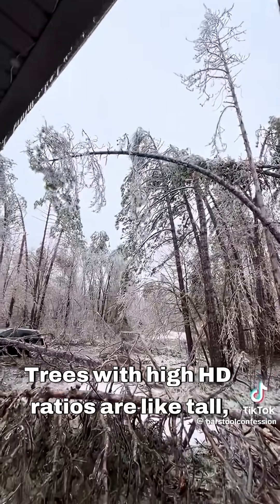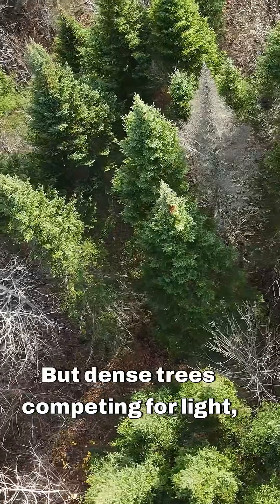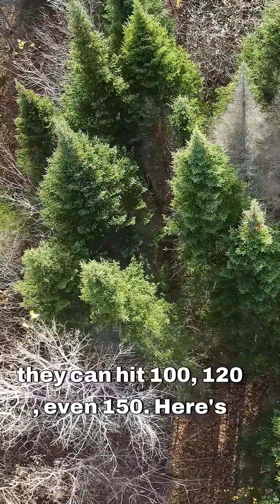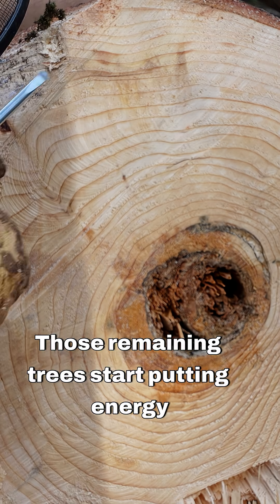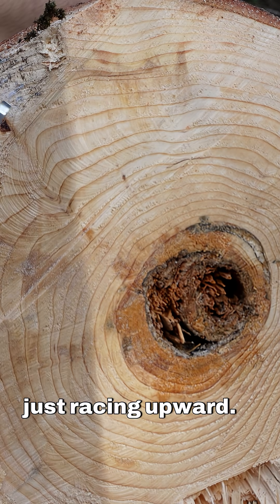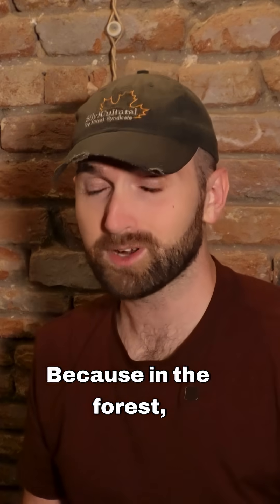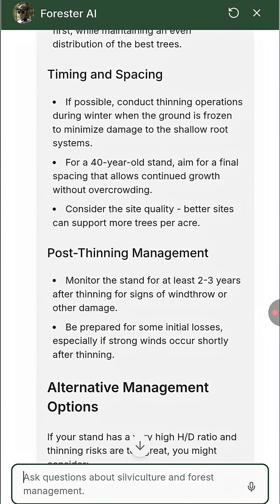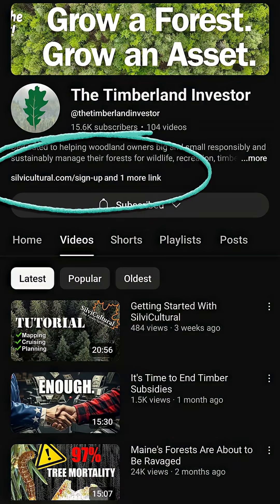How the H/D Ratio Can Make or Break Your Thinning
The Height to Diameter Ratio is a critical metric to understand when conducting a thinning. Here is what you need to know.